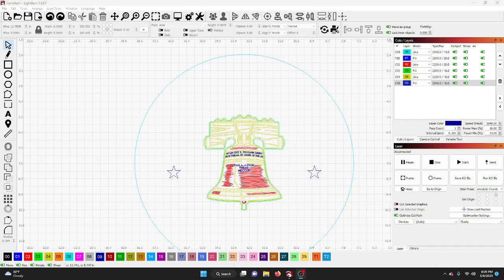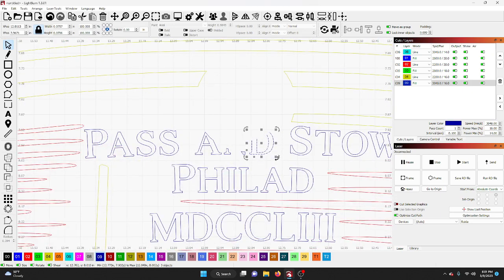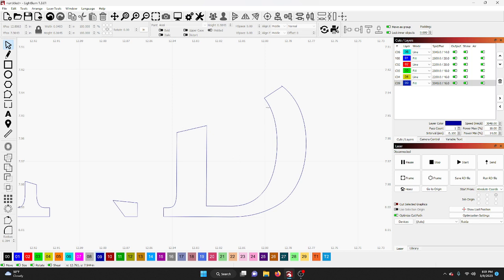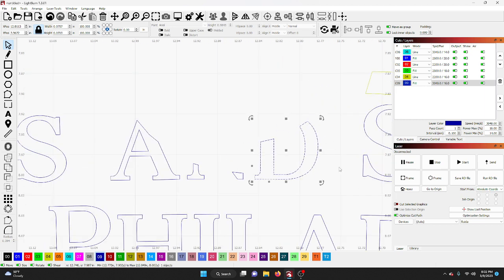Joining Shapes in Lightburn "Shapes were set to fill, but weren't closed"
This is one way to join shapes in Lightburn.   Most files will have shapes that are not closed when you are ready to send to your laser.   This is a short video to show how I close shapes when I receive the dreaded "x shape(s) were set to fill, but weren't close.  These have been removed as they cause problems." Leaving your file looking nothing like what you are wanting.
I hope this helps someone with a project.